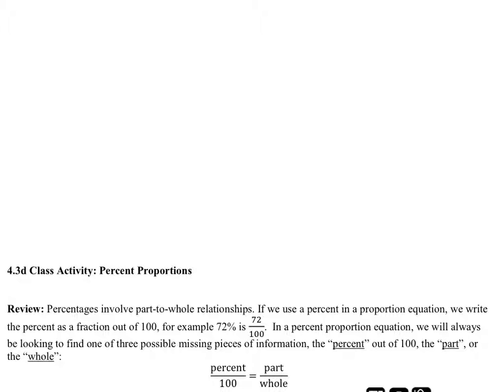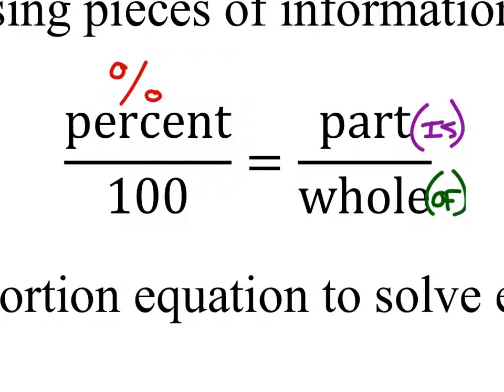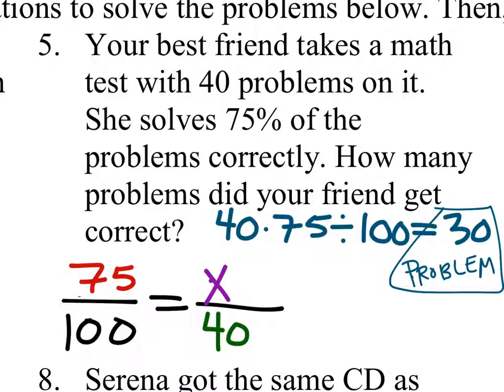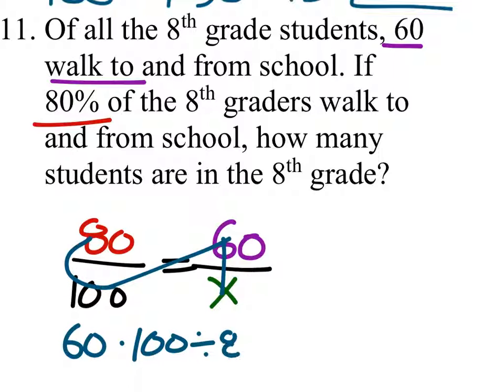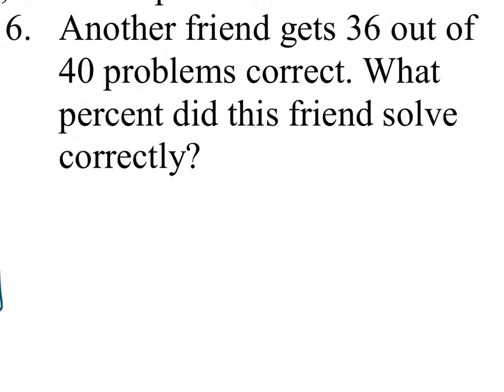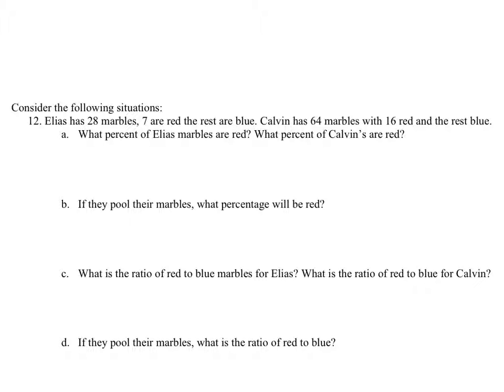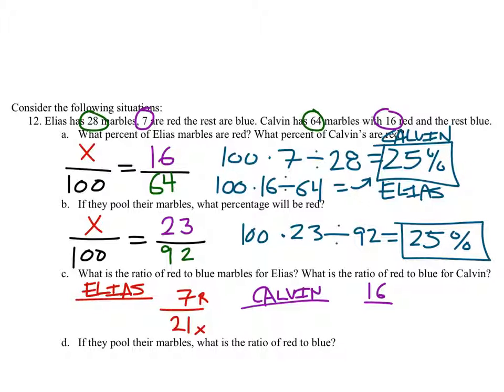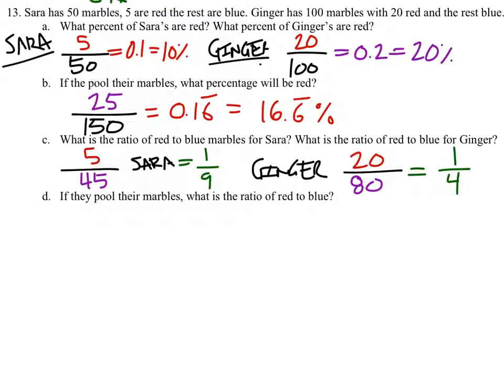The Percent Proportion: 7th Grade Unit 6 Lesson 1B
This lesson covers how to use the percent proportion with most problems that have a percent.